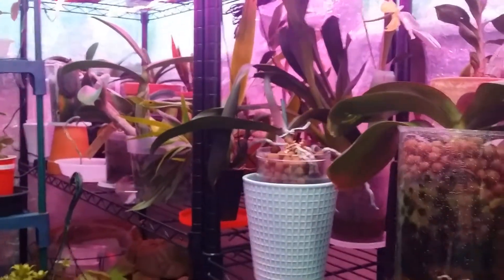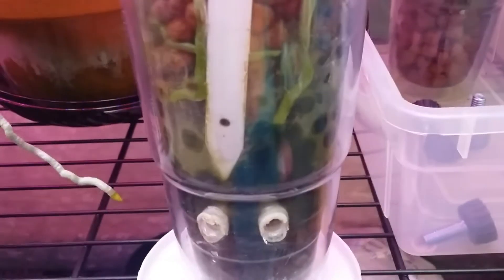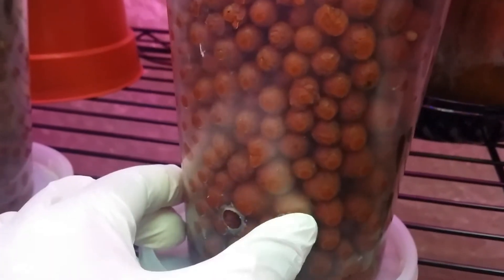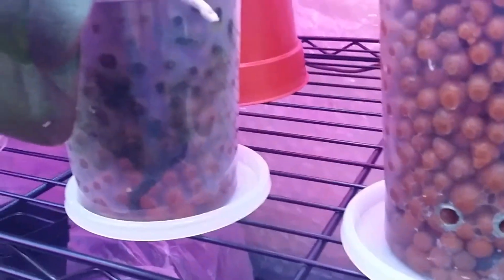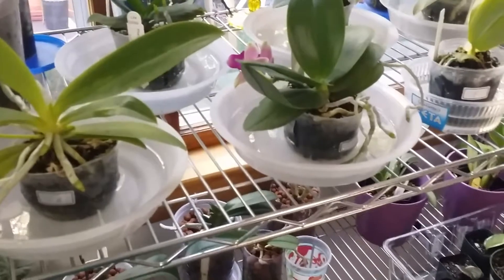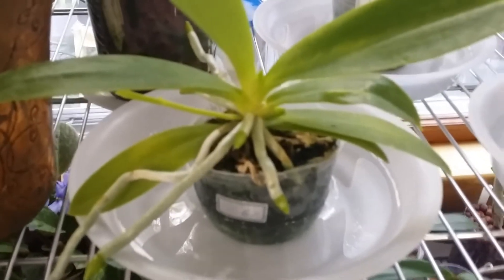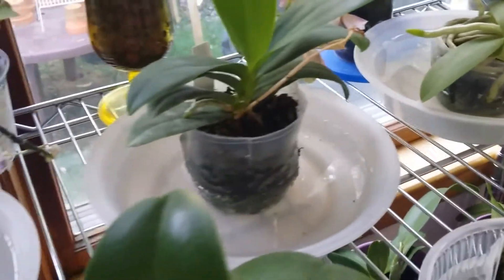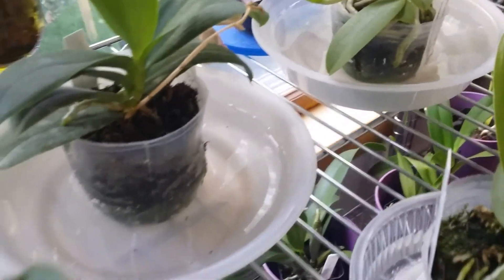How I Fertilize My Semi-Hydroponic Orchids, Etc. (More Info In The Description Below)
I fertilize my orchids (some exceptions) with a balanced fertilizer 20-20-20 water soluble. The solution is very weak, and I usually do it every watering cycle. I have no regular flushing schedule,  that's why I say once in a while, I judge it by what I see in the pot... Thank you for viewing Everyone and for Subscribing!